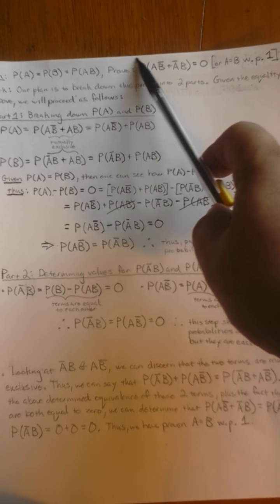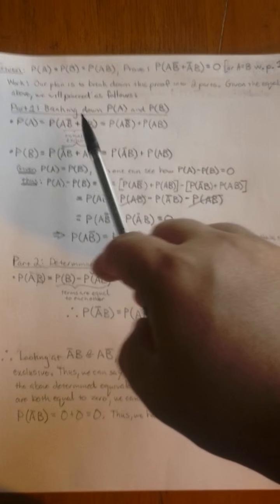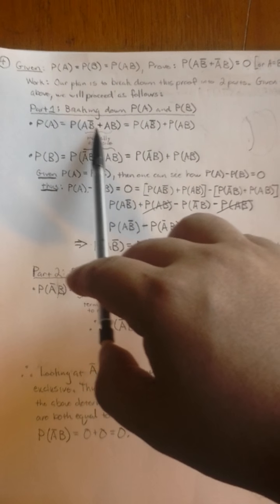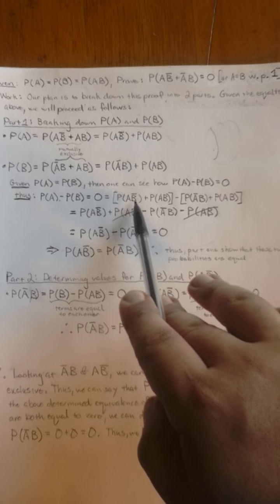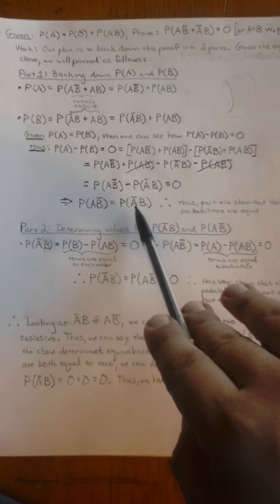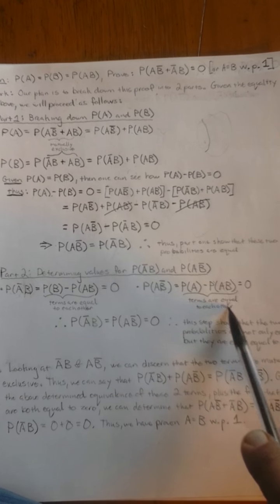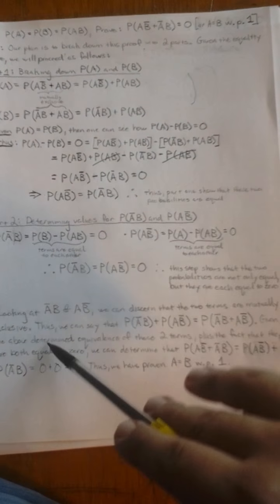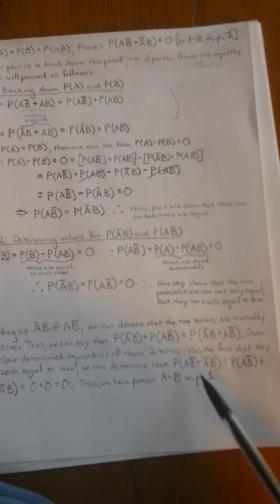Homework 1 Problem 4